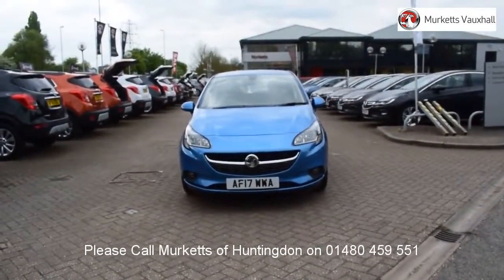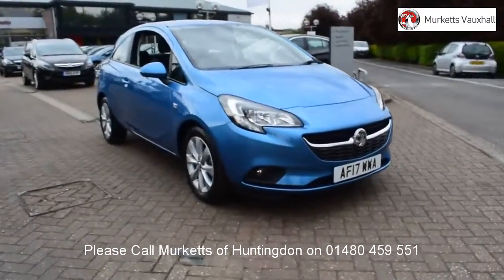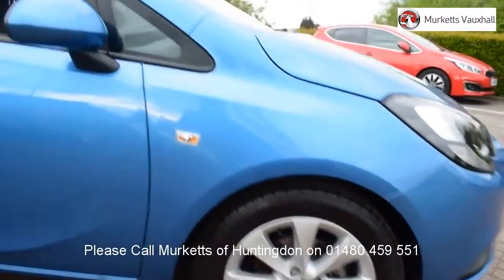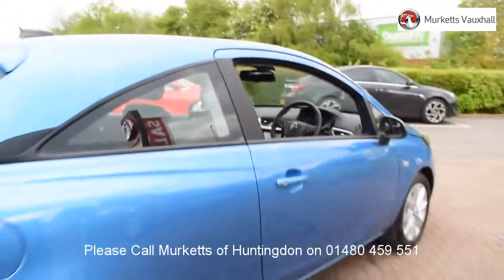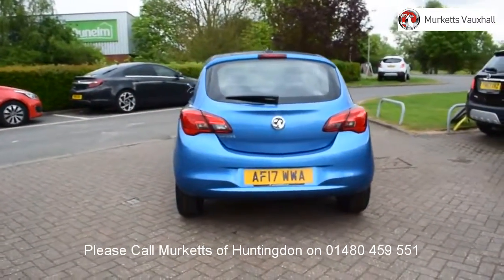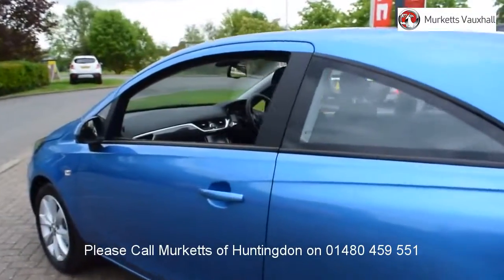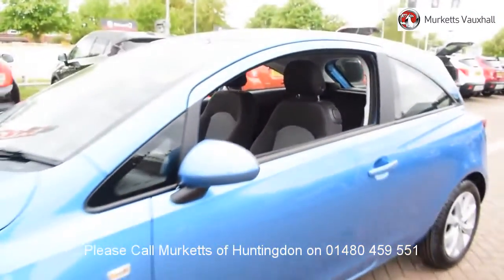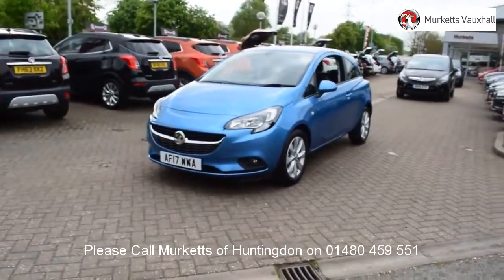AF17WWA Vauxhall Corsa ENERGY AC ECOFLEX 1.4l MURKETTS HUNTINGTON